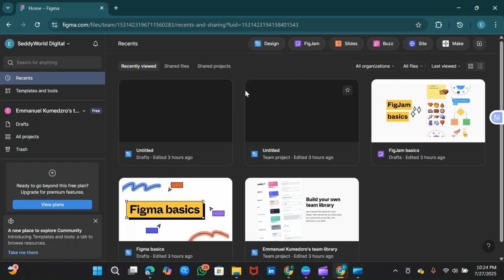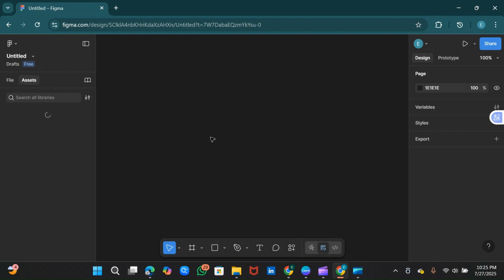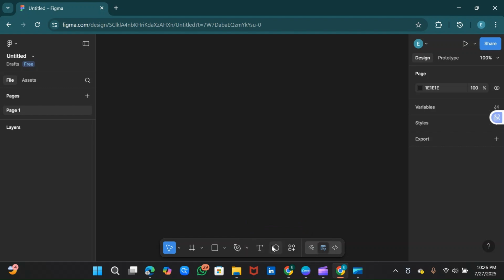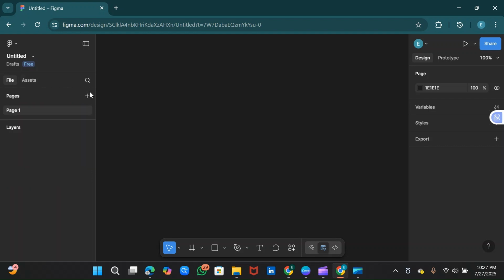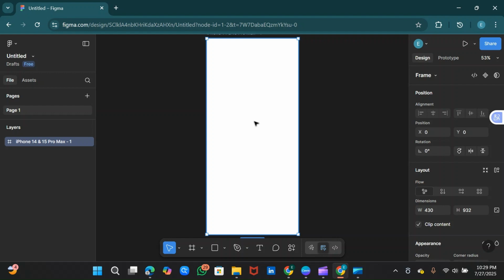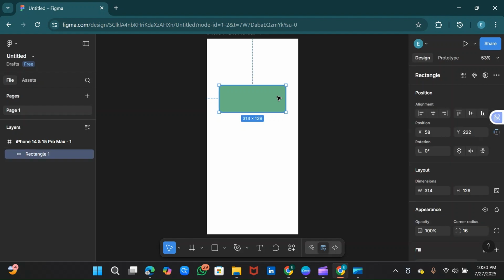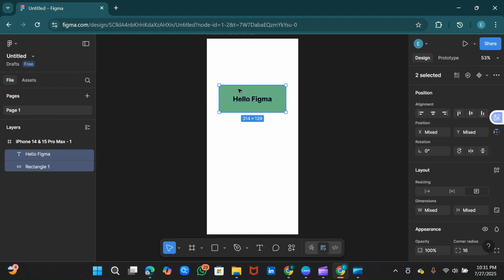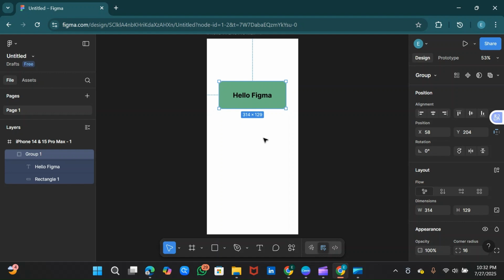Figma for Beginners: Full Interface Tour & How to Start Your First Design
🎓 Learn Figma from Scratch – Episode 1
In this beginner-friendly tutorial, I’ll walk you through the Figma interface and show you how to start your very first design project — step by step. Whether you're new to UI/UX or just trying Figma for the first time, this is the perfect place to begin.

🗓 New Figma tutorials every week.